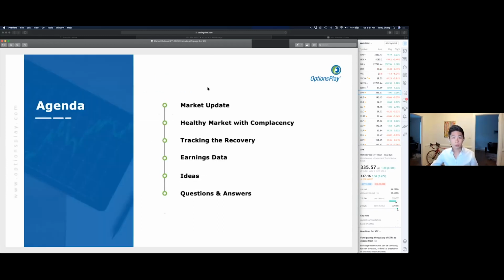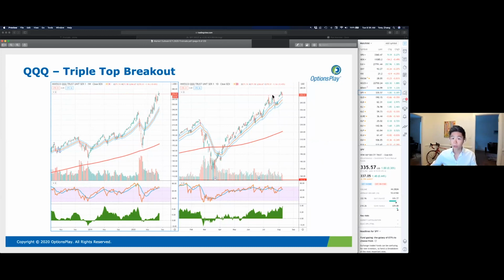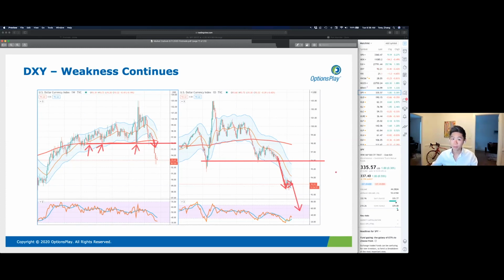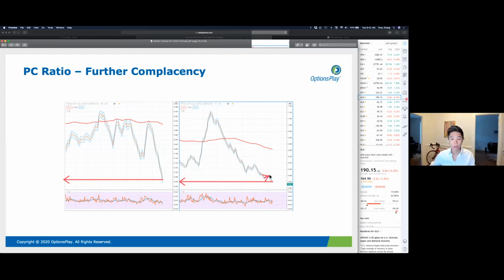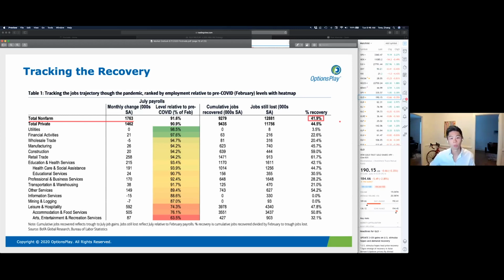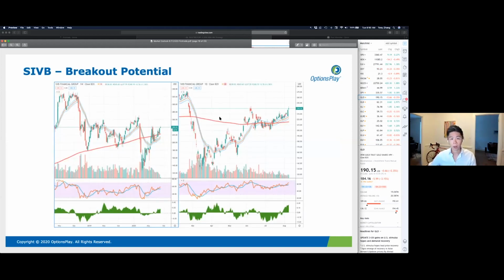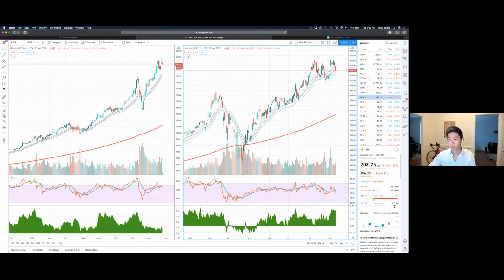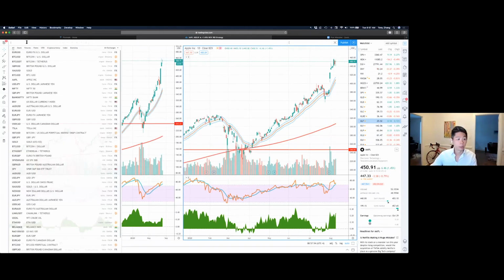Firstrade's Morning Market Overview | Aug 11, 2020 (Replay)